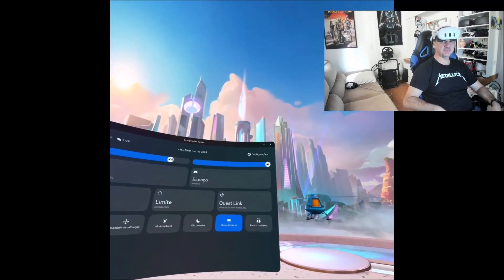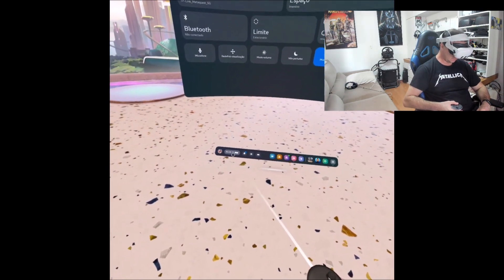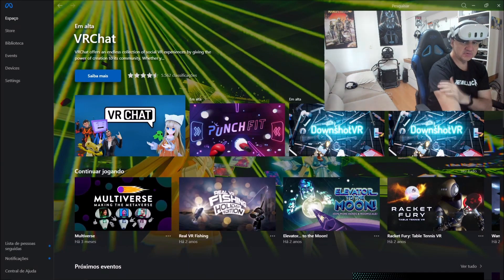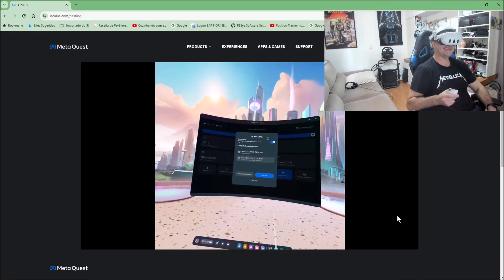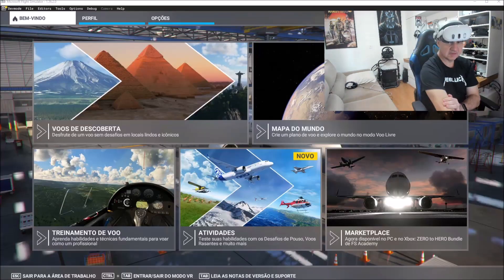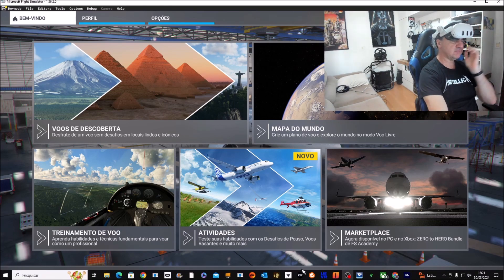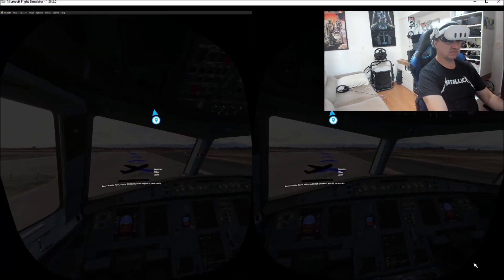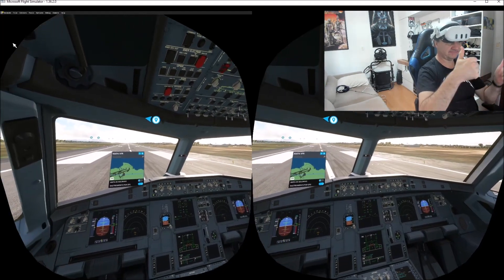How to play Microsoft flight simulator 2020 at Meta Quest 3 How to activate vr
I7 12700KF 64GB 3080 12GB

Ajudem o canal: 1 real ajuda muito. Pix do canal: 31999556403